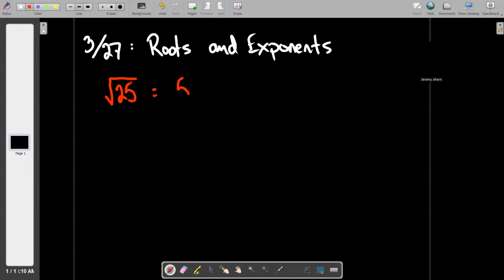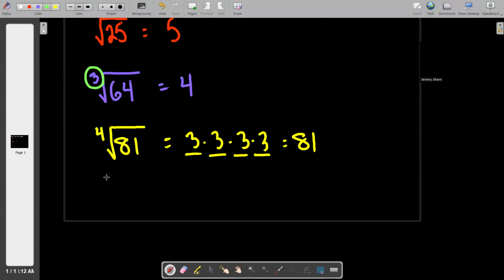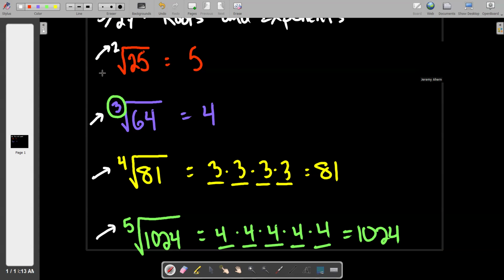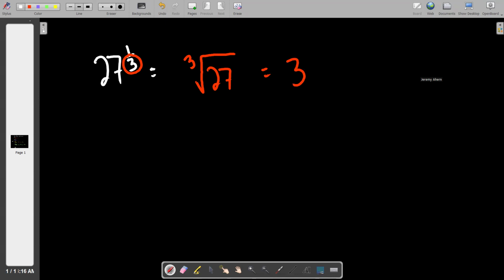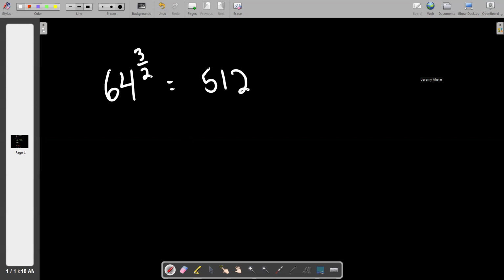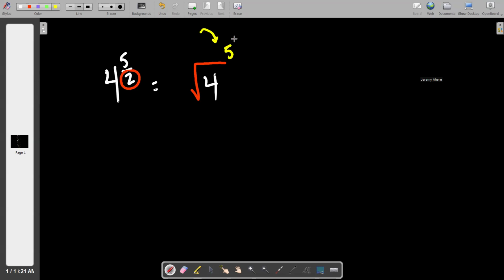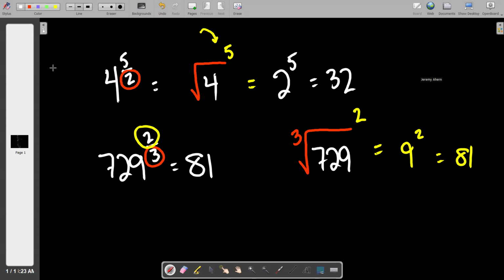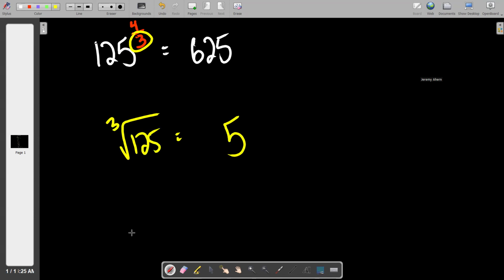Fractional Exponents and Radicals